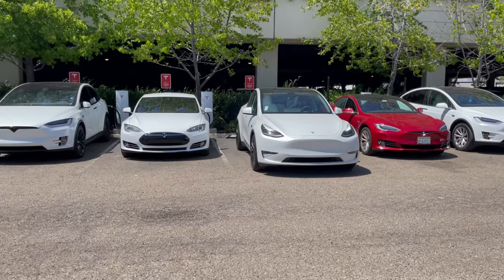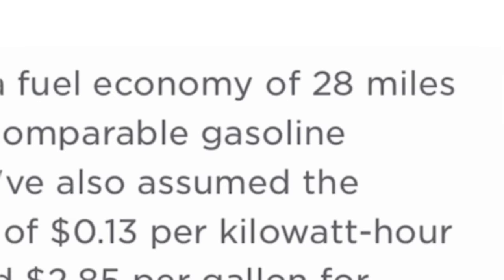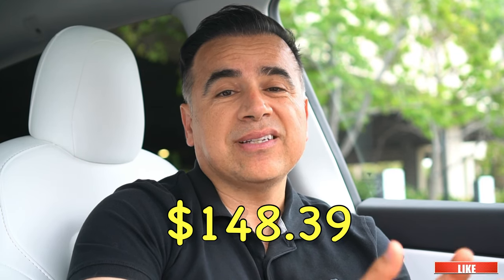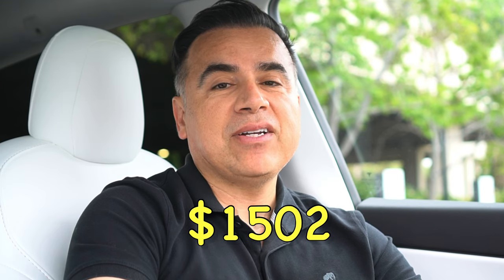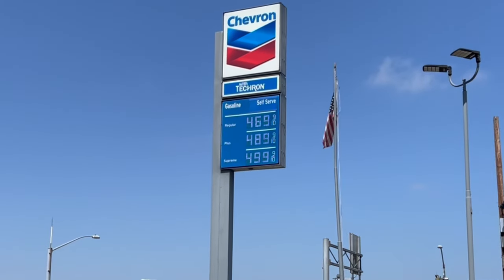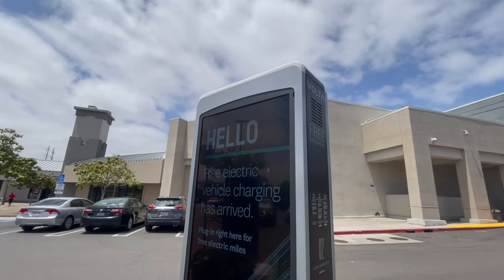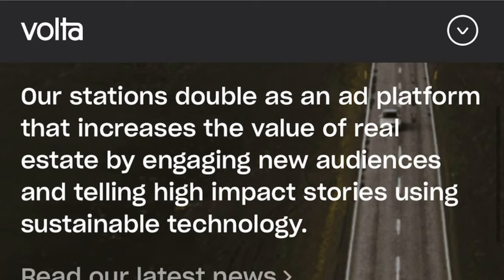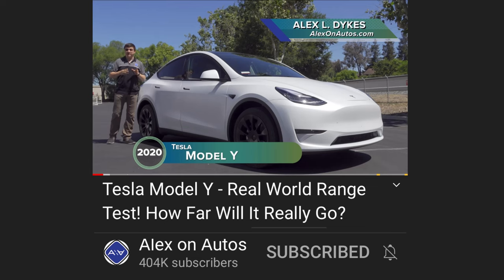Tesla Model Y Cost to charge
For this video I'm going to share with you how much we paid to charge our Tesla Model Y Performance for the first 3000 miles. I am also going to compare this to what we would have spent had we kept our Lexus RX350. And lastly I'll tell you about a company that allows you to charge your Tesla or any electric vehicle for that matter for free; yes, for free!
People ask me all of the time the same questions:
How much does it cost to charge a Tesla Model Y?
What's the real range on a Tesla Model Y?
Is charging a Model Y cheap to recharge?
In this video I try to answer these questions.
We have had our Model Y for exactly 3 months and we have put a little over 3000 miles. I wanted to close the register here and make numbers on how much it has cost us to charge it. We don't have a home charger and we mostly charge at Supercharger Stations and we also use Volta from time to time plus I charge at work whenever possible. One more thing: I used a friend's referral code so I got 1000 free miles of Tesla charges that in reality is more like less than 900 miles but I'll leave it at 900 for the purposes of this update.
When Tesla says that you'll potentially save x amount of money driving a Tesla Model Y instead of a comparable gas vehicle, it uses an average of 28 miles per gallon but in my case I averaged a combined MPG of 23 miles on our 2018 Lexus RX350 which is a comparable vehicle.
The odometer says 3082 and I have 101 miles of range left. We have paid a total of $148.39 in charges. If we deduct the first 900 referral miles, then we have 2182 miles to work with minus the range left which makes it 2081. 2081 miles driven and $148 dollars and 39 cents spent!
Now, let's see what that amount would have bought me on gas for our RX350. I'm going to average out the price of gas in California for the last 3 months which according to my calculations is about $3.91 so with $148.39 I would have bought 37.95 gallons of gas which would have driven us about 872 miles which is less than half, 42 percent precisely of what we have driven not counting the first free 900 miles. If we include these then it's less than one third or 29 percent!
Yes, this is not apples to apples but it is our experience! Yours may and will vary for better or worse. My point is, charging our Model Y for the first 3 months has been way cheaper than gassing up our prior SUV.  And remember, we didn't buy our Model Y with the intention of saving money. But with gas prices hovering over the $4 mark, it is nice to be able to save a little in the day to day. We truly love this car and it happens to be cheap to recharge.
 I tried to include all variables that are particular to our situation. And also please note that charging fees vary depending on what time of the day you use the Superchargers unlike gas prices that are not affected by when you gas up.
Charging for free at Volta stations or at work when possible has become a cool hobby that adds to the experience.
Ideally, the most convenient and cheapest way to charge your electric vehicle with a home. And in contrast, I don't remember a day in my life where I was afforded the opportunity to gas up for free.
In this video I don't focus on range. In real life I can count on about 260 miles of range and not the 303 miles claimed by Tesla
The best video I've watched about the topic is from Alex on Autos and this is the link to it:

For those of you that own a Model Y whether you have the Extended Range or the Performance, please let me know if you have gotten close to the numbers claimed by Tesla on either trim level.

Use my referral link to receive 1,000 FREE Supercharger miles with the purchase and delivery of a new Tesla car, or earn a $100 award after system activation by purchasing or subscribing to solar panels